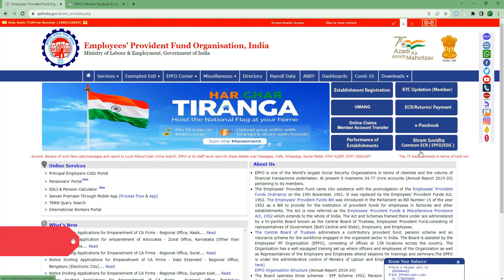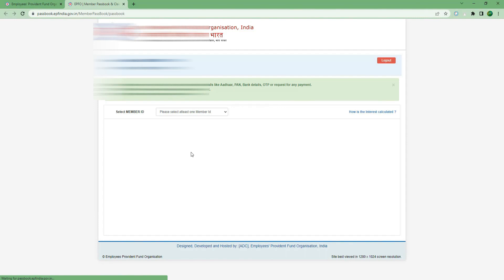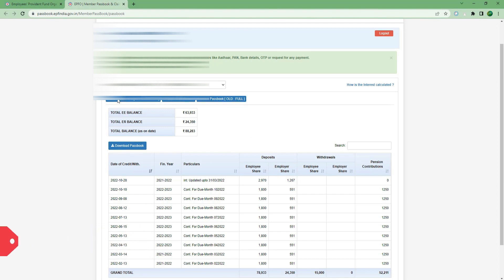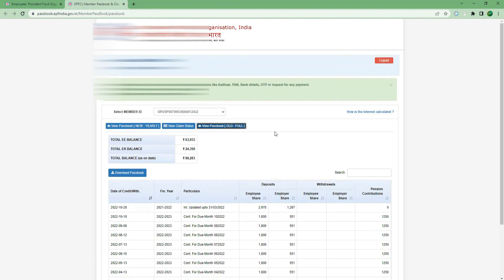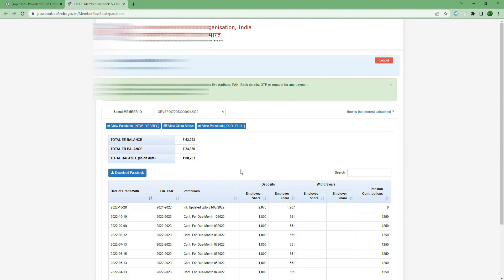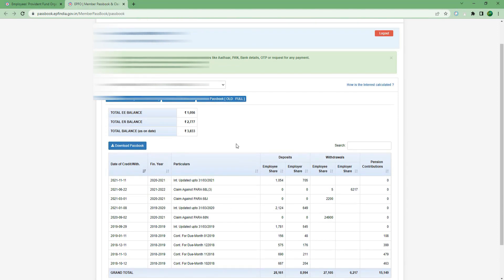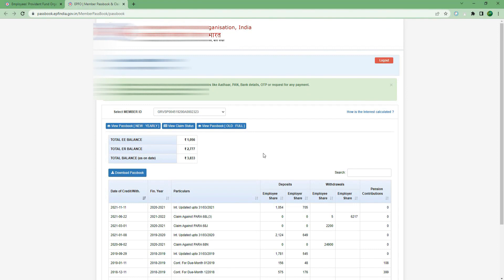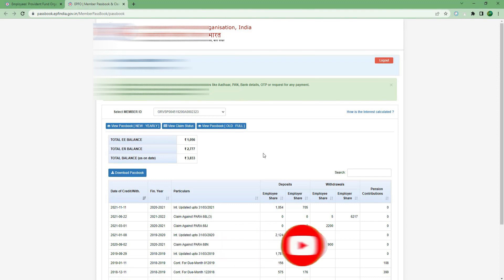EPF good News for PF members 2022 || EPF Latest Update 2022